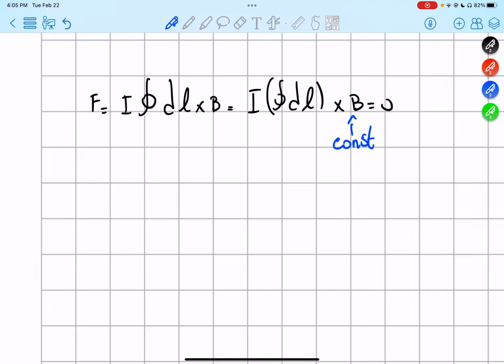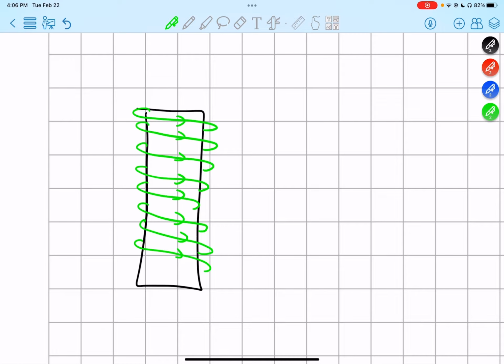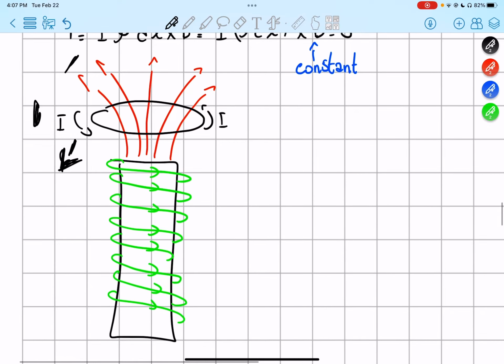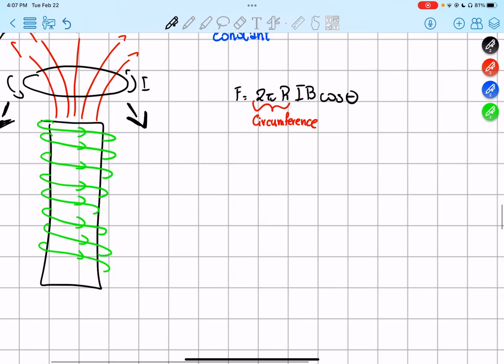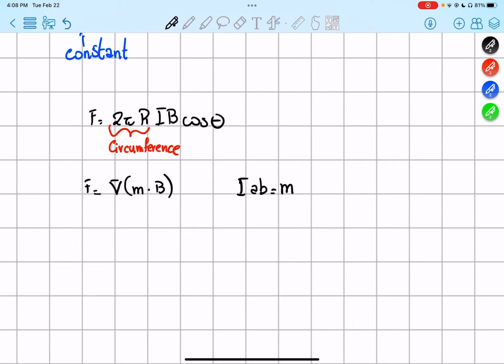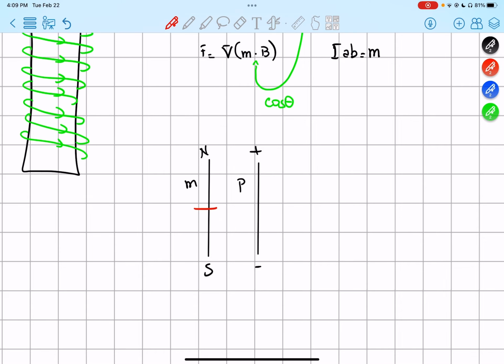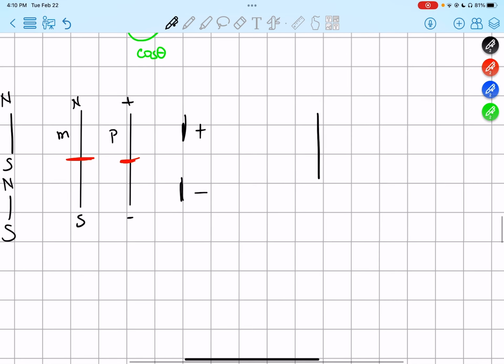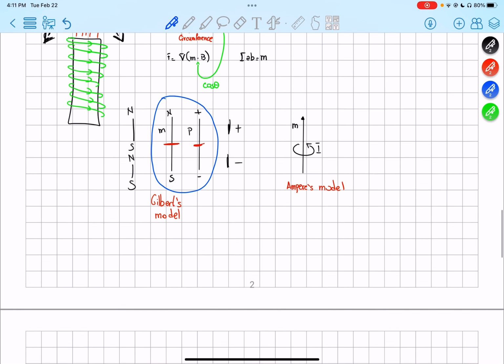Chapter 6.1.2 Introduction to Electrodynamics Griffith Torque and Forces on Magnetic Dipoles Part 2